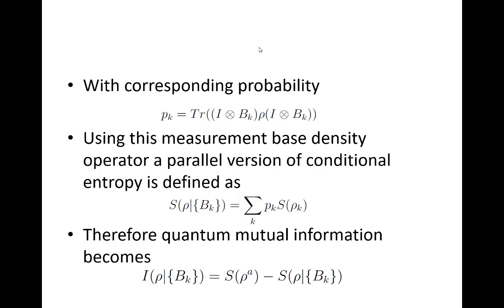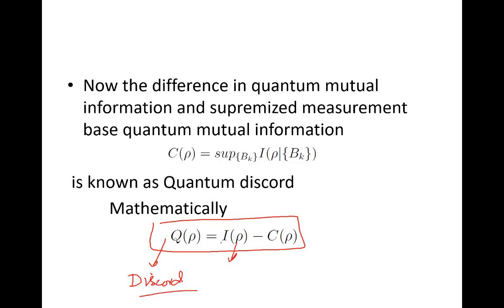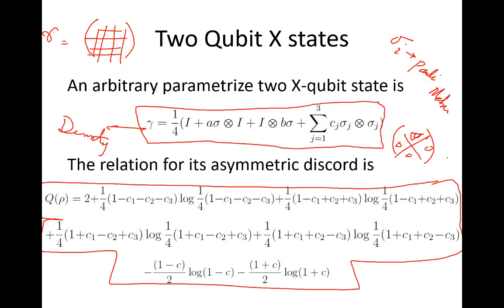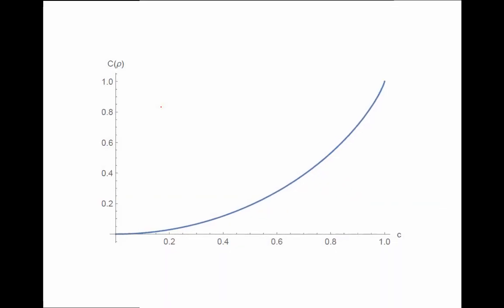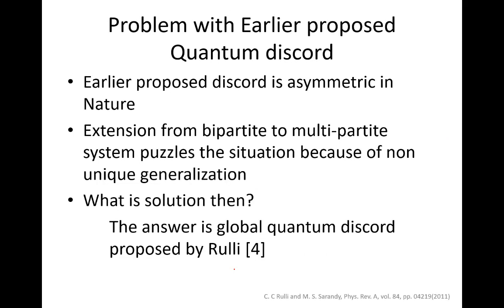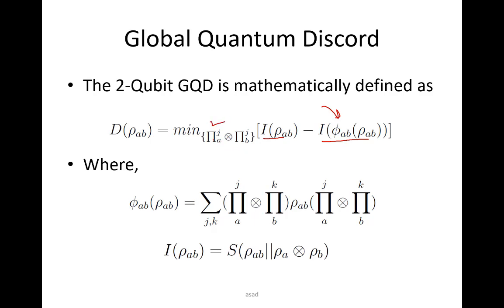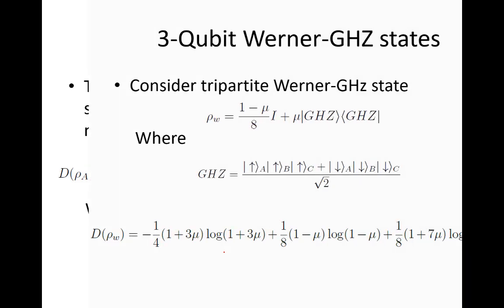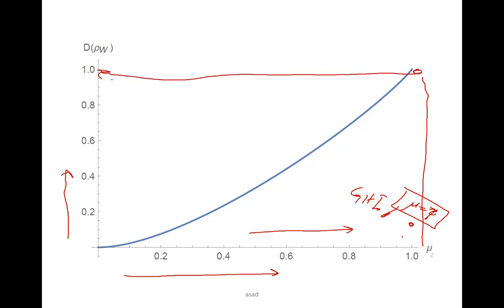Quantum Discord | Part Two